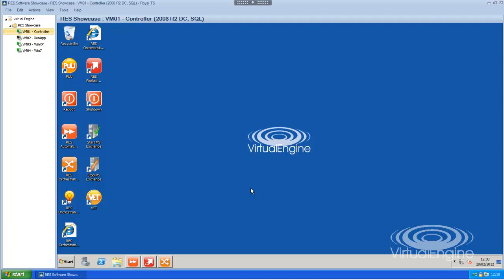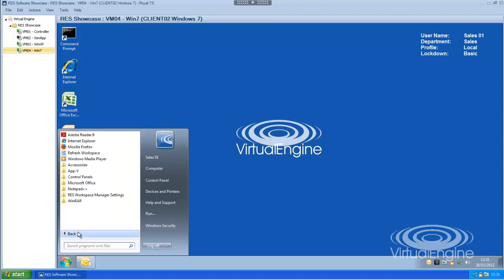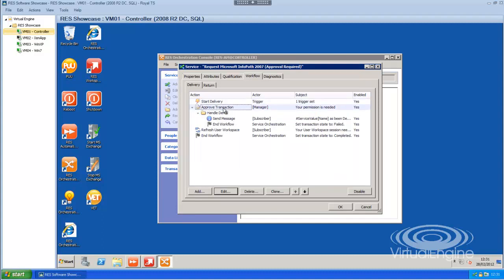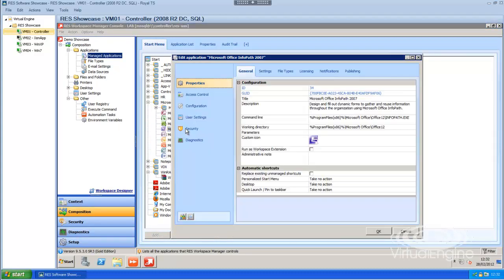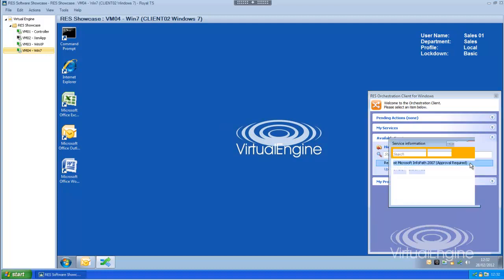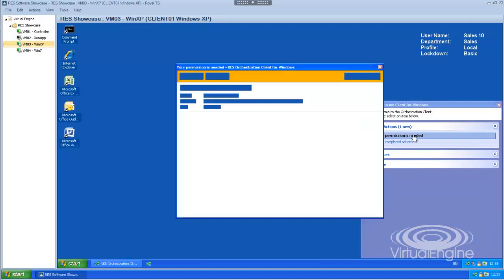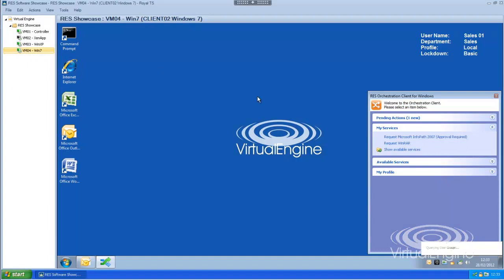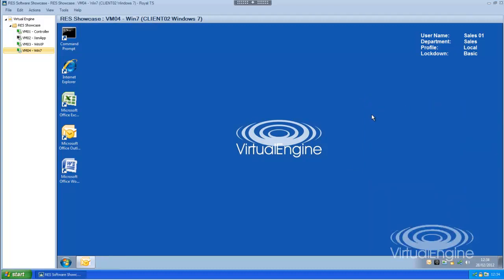101 - Application Authorisation Workflow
Learn how to demonstrate or evaluate application requests and authorisations within the RES Showcase from Virtual Engine. Components used: RES Workspace Manager, RES Service Orchestration.